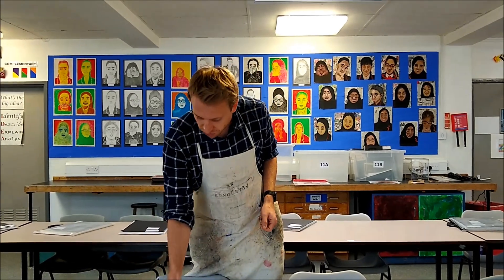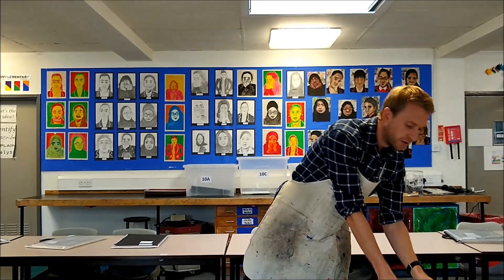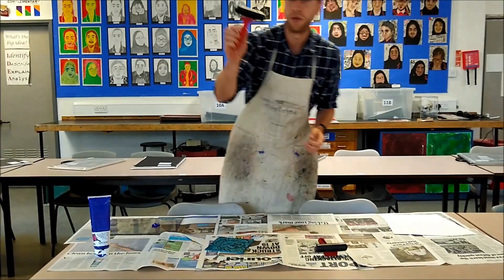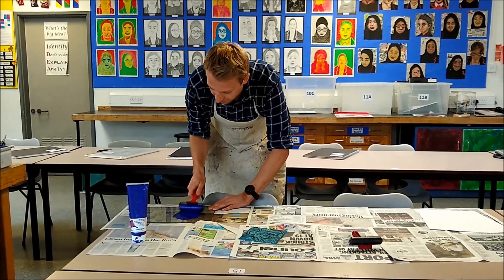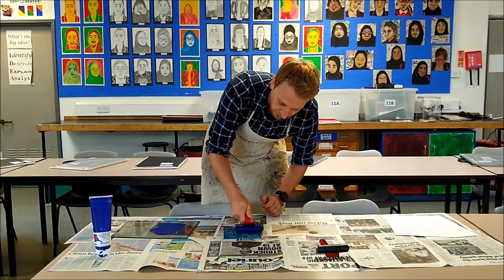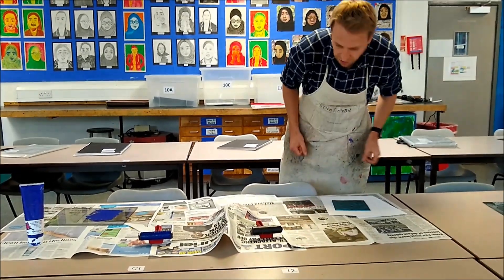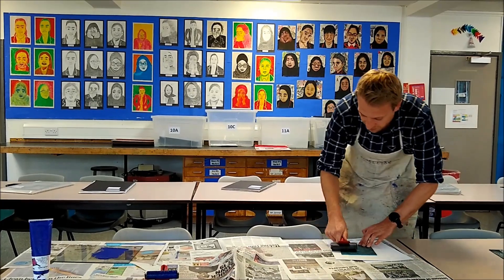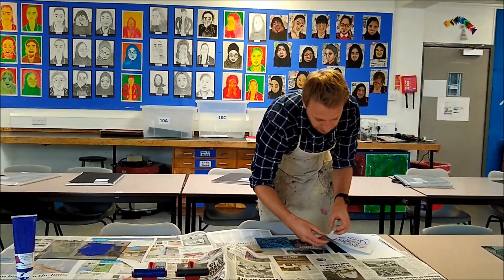How to print a linocut without a press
A short video showing you how to print a lino cut using two hand rollers rather than a printing press. This method can be used if you do not have a printing press or if lots of people are wanting to print at the same time!